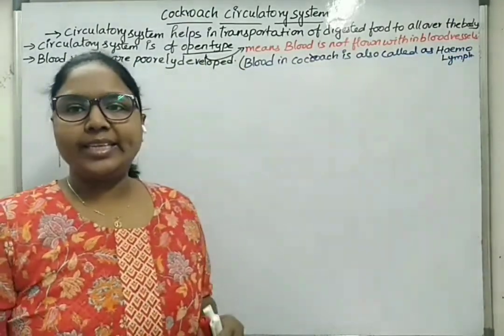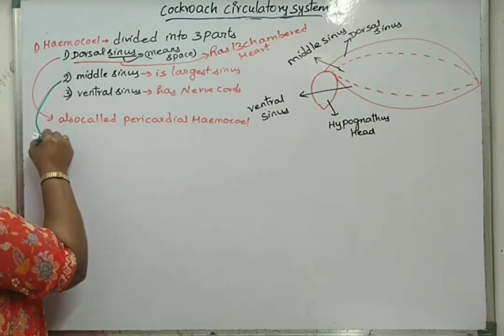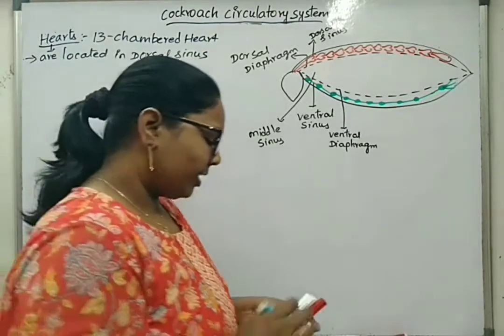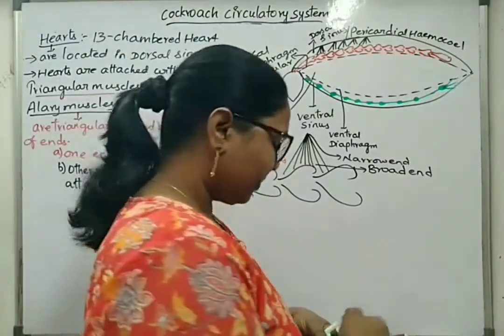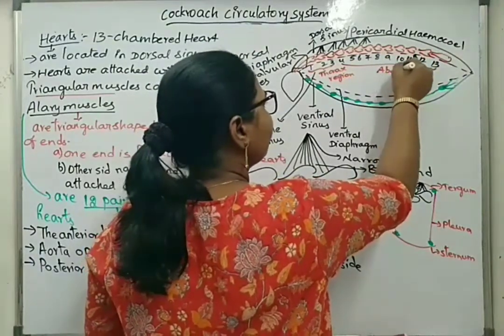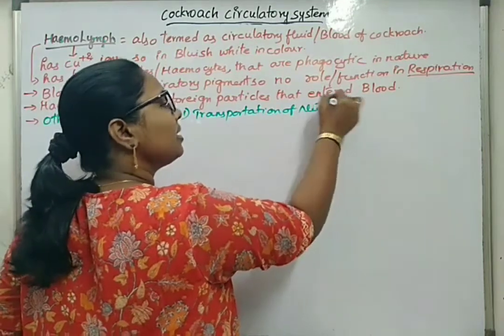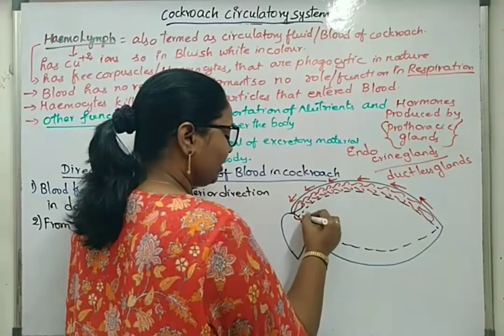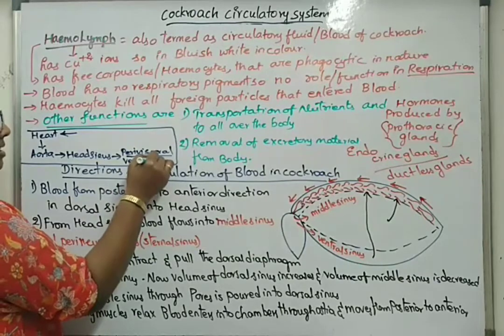Circulatory System Of Cockroach,Part -8